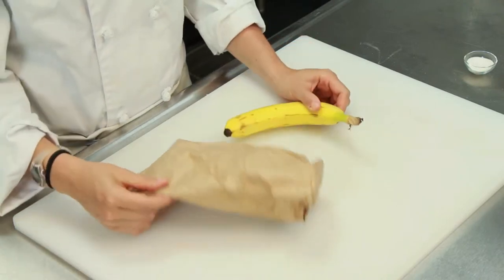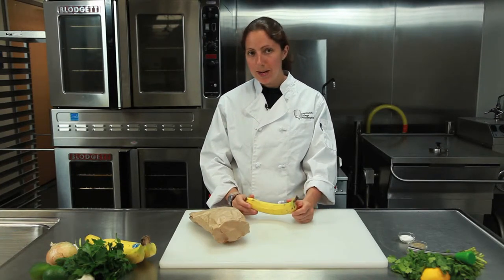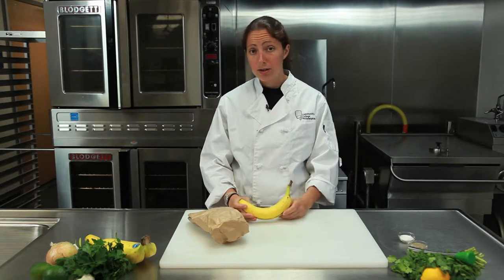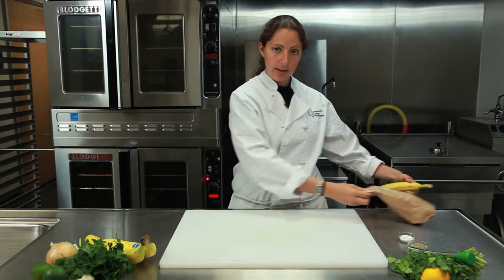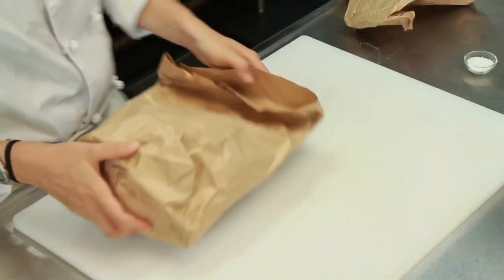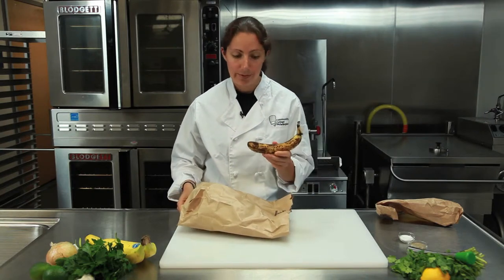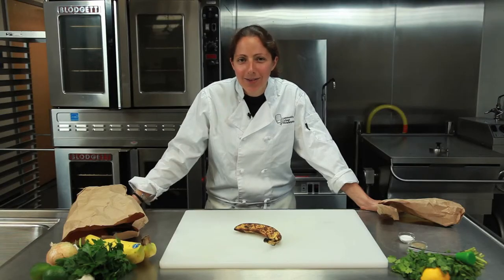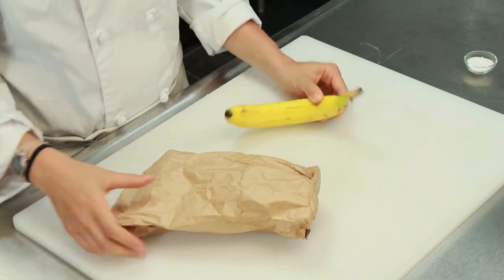How to Ripen a Banana in a Bag for a Science Project : Home Cooking & Kitchen Skills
Ripening a banana in a bag for a science project requires little more than a regular brown paper bag. Ripen a banana in a bag for a science project with help from this year's winner of NBC's next local TV Chef in this free video clip.

Bio: Laura Hahn was recently a winner of NBC's next local TV Chef.
Filmmaker: Ed Candelora

Series Description: You don't have to be a professional chef to know your way around the kitchen. Get cooking and kitchen tips that you can put to good use with help from this year's winner of NBC's next local TV Chef in this free video series.